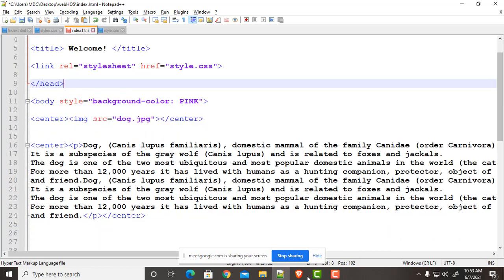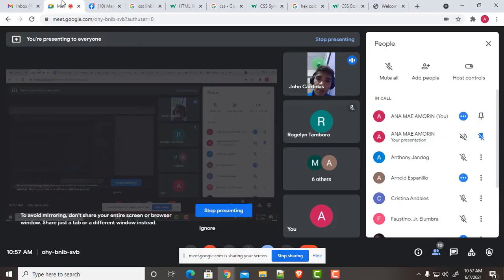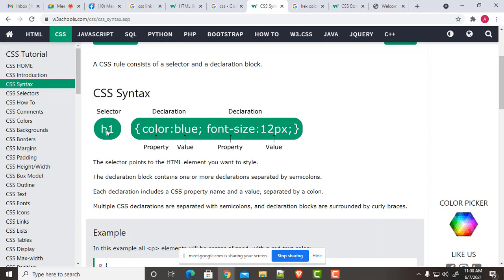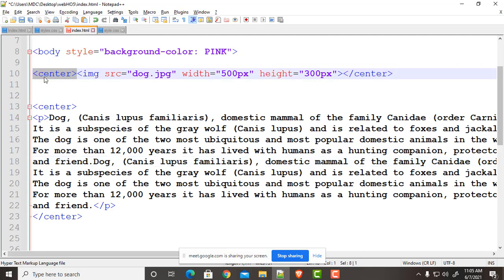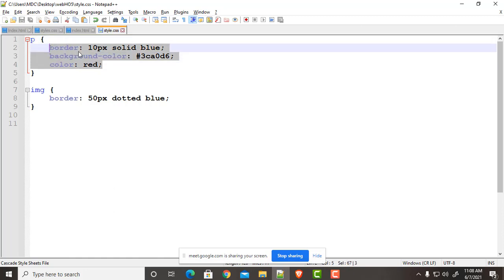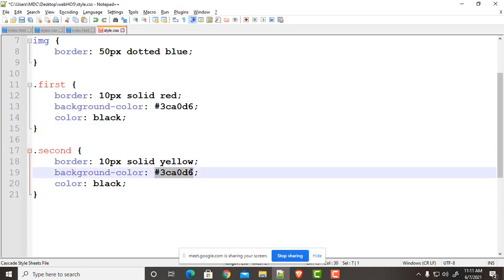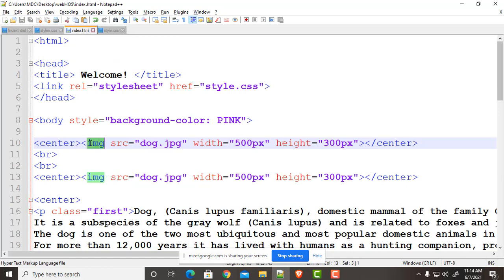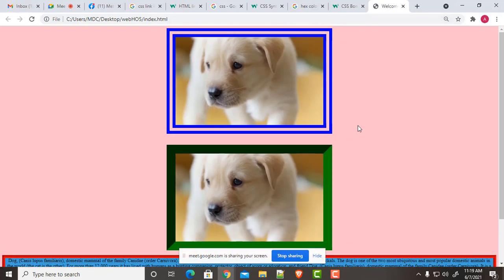4 CSS and Border style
Introduction to CSS and Border style